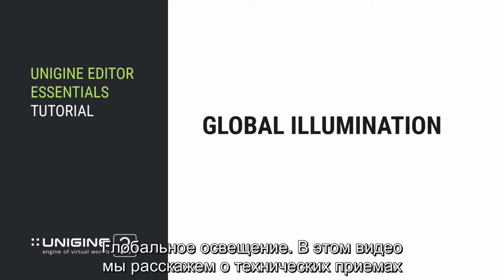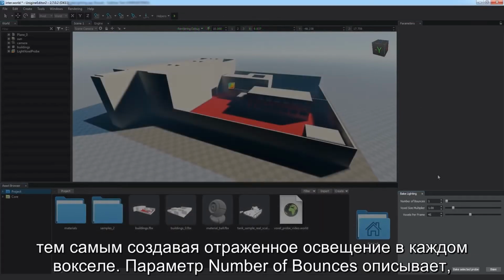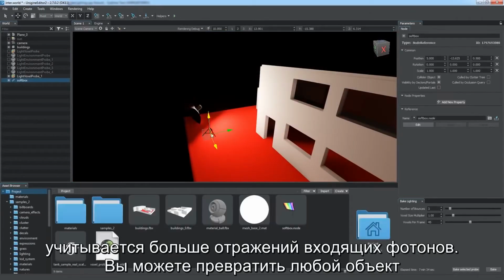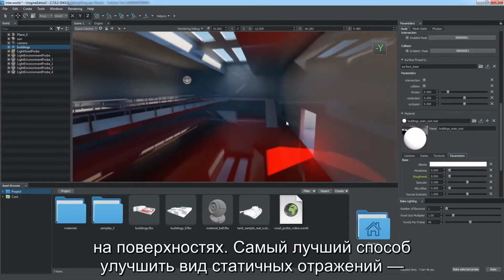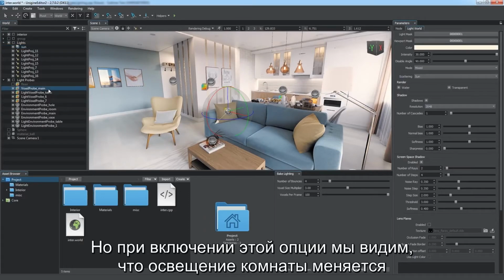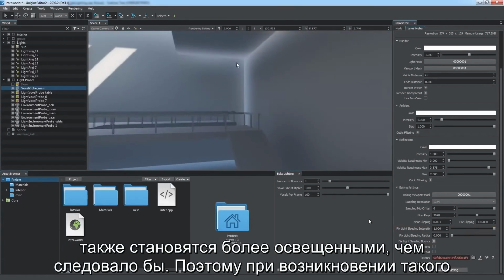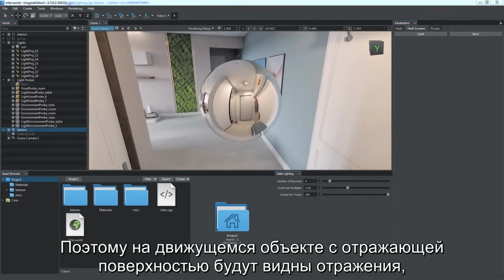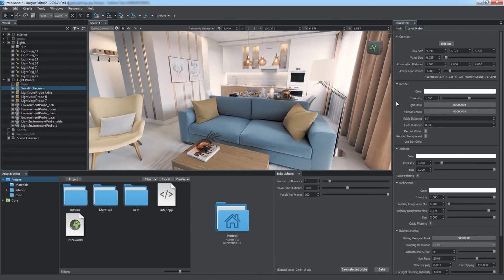ОСНОВЫ UNIGINE 2: Глобальное освещение (субтитры)